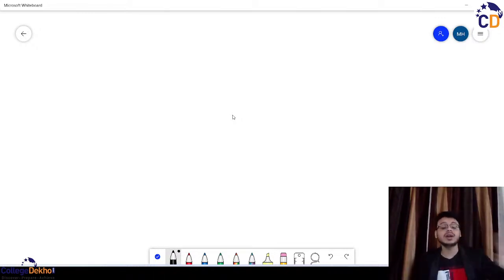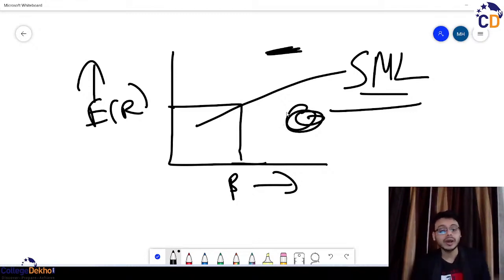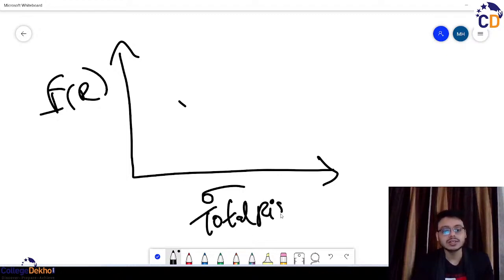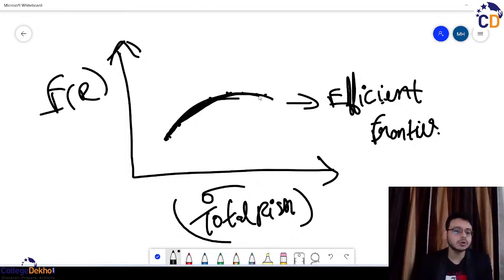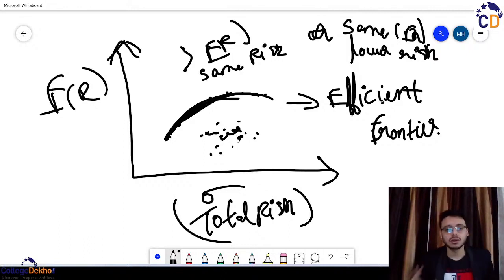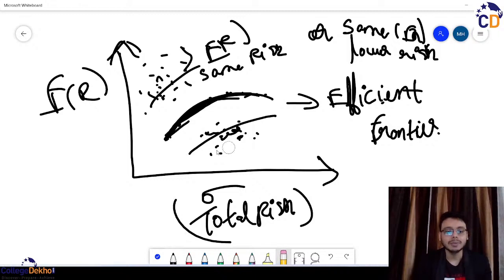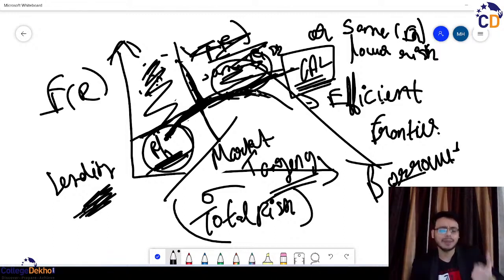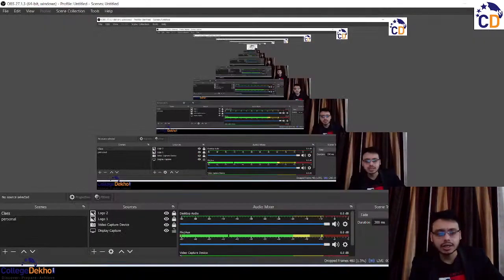Capital Structure 3 Maurya Hanspal Sir College Dekho